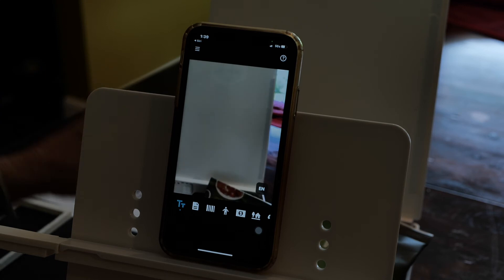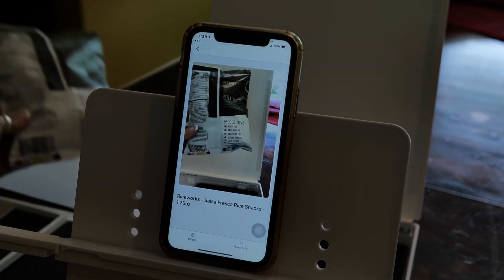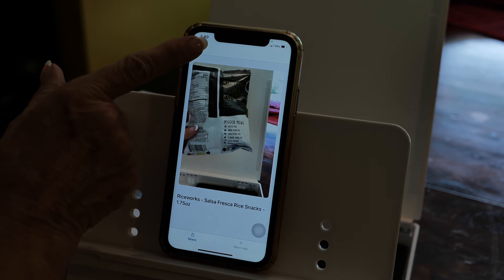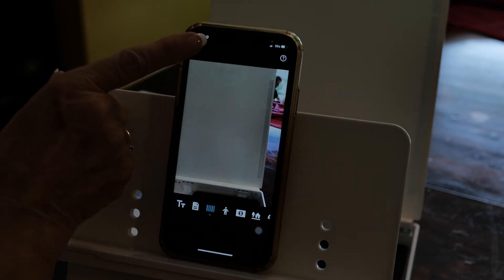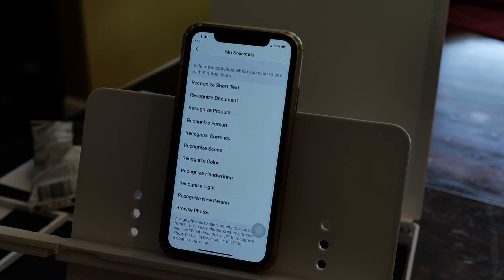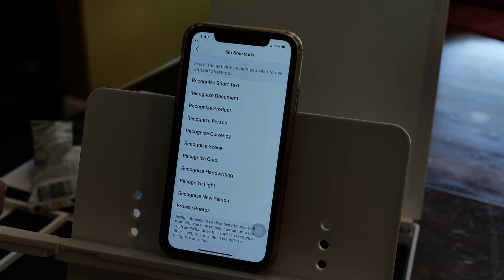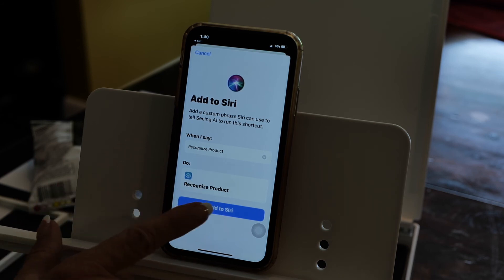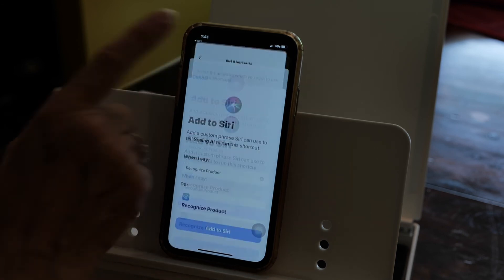Seeing AI Siri Shortcut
Belva Smith, Assistive Technology Specialist, at Easterseals Crossroads shows us a Siri shortcut in Seeing AI, which is a free app for people who are blind or low vision to get descriptions on text, documents, products, people, etc...